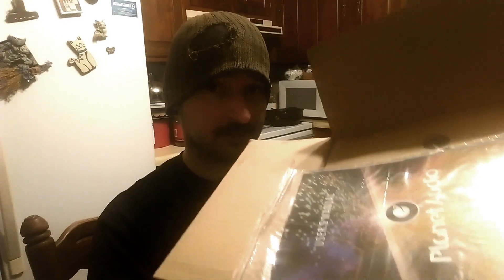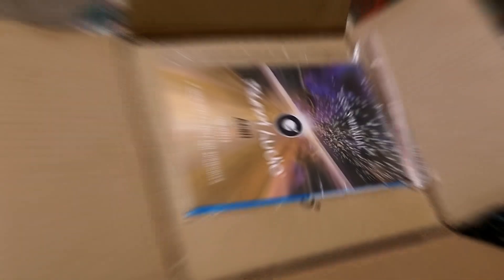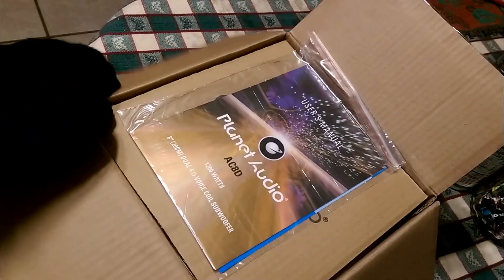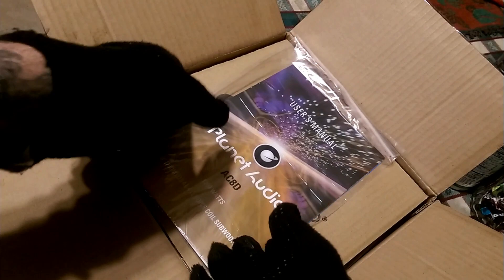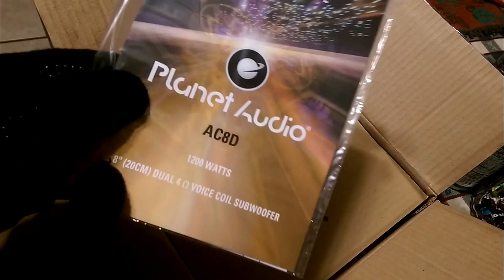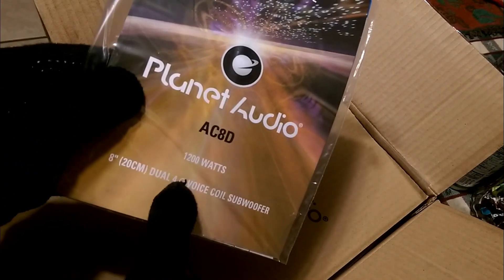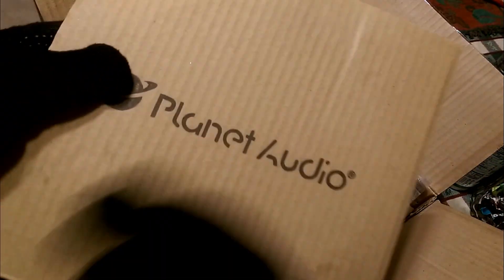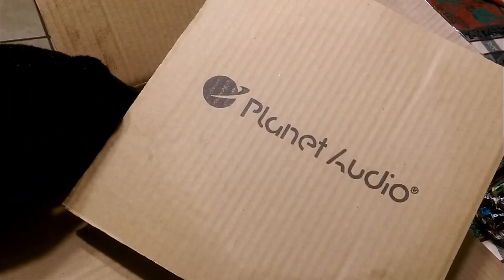Planet Audio AC8D 1200 Watt Subwoofer Unboxing | First Look!!!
Todays unboxing video is of the Planet Audio AC8D 8 inch Subwoofer, I picked this up to use as a replacement for the factory sub in my 2004 endeavor...

Link To Sub Seen In Video

A new subwoofer must go through a short but important process of 'break-in' before it is run under harsh conditions. This will ensure the performance as it has been designed to. The process involves subjecting the subwoofer to no more than low-to-medium volume levels for a number of hours in the enclosure. This will loosen the suspension to prevent the voice coil from overheating. Over-driving the woofer before it has been broken-in, will result in premature failure and poor performance.

8 inch 1200 Watt Dual Voice Coil Subwoofer
Power Handling (Peak): 1200 Watts
Sensitivity (1 Watt/1 Meter): 85dB, Resonant Frequency: 39 Hz
Voice Coil: Dual 2 inch High Temperature
Impedance: 4 Ohm
Cone: Polypropylene, Surround: Foam
Mounting Depth: 4” (101.6 mm), Cutout Diameter: 7.3” (185 mm)
Customizable Trim Ring

Dual Voice Coil
A Dual Voice Coil subwoofer will not produce more bass than a single voice coil subwoofer. It is more about producing the right ohm load for maximum efficiency from the amplifier that you are running. Ohms are a measurement of electrical resistance. The less resistance, the more power that the amp will put out. More power from your amplifier means that you can run your subwoofer at its’ peak performance or be able to hook up more subwoofers to your amplifier.

Cone: Polypropylene
Commonly called just PP, this plastic has various forms. It is a resilient and durable manufactured material that can be used in thousands of applications across virtually all fields. It can be used for tubes, car trims, and bags. In the specific case of our cones, this material allows for maximum give that produces great sounding speakers lasting you a long time.

Voice Coil: High Temperature
Our speakers are capable of higher or elevated temperature strength and fatigue properties that will increase performance and efficiency of heavy duty play time through lower weight and higher operating temperatures.